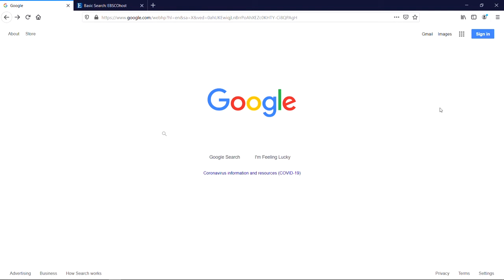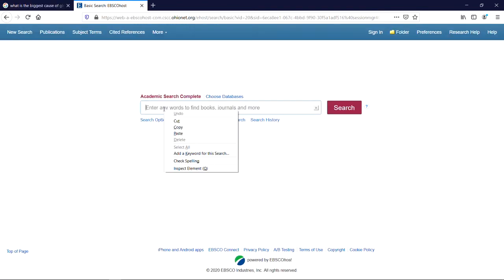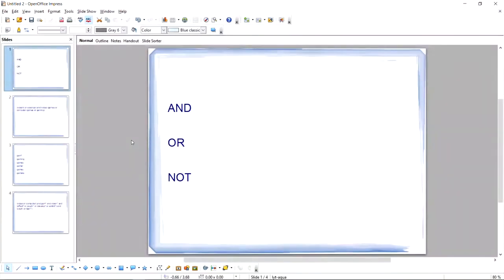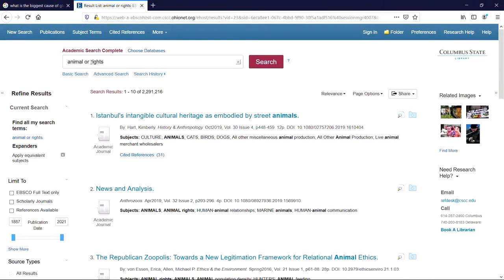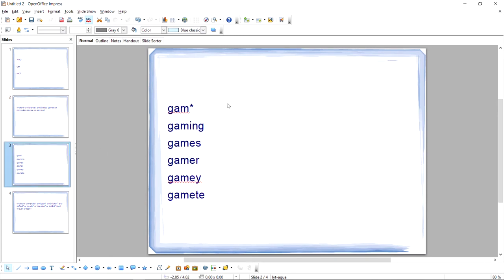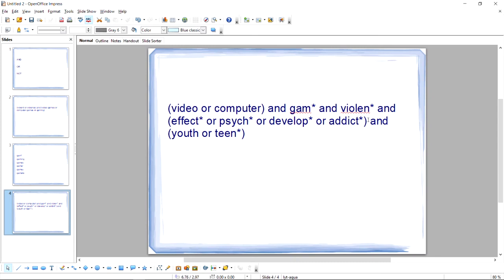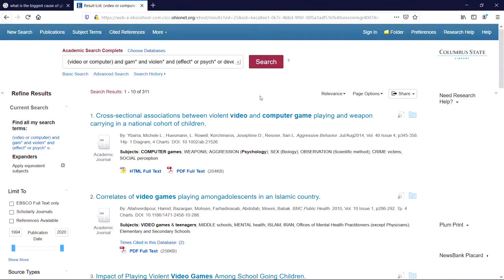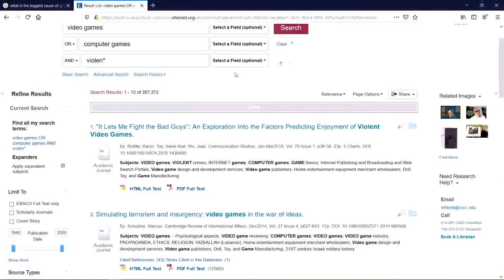Creating Search Strings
This video explains how to create complex search strings to narrow down your results when searching databases.

Chapters:
0:00 Introduction
0:29 Academic Databases and Language
0:42 Google Search vs Academic Database Search
1:32 Operators for Searching
1:57 Using AND, OR, NOT
2:22 Example Search with AND, OR, NOT
3:00 Using Parenthesis
3:32 Using Wildcards
4:06 Example Search String
5:23 Building Search Strings in Advanced Search Mode